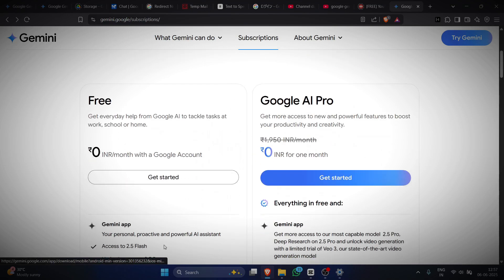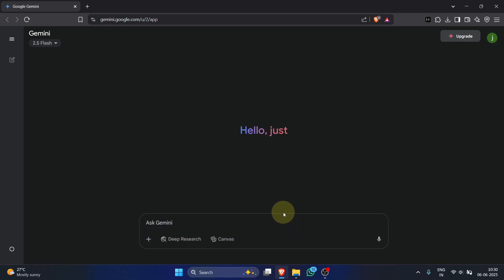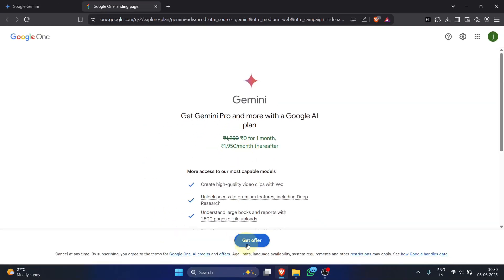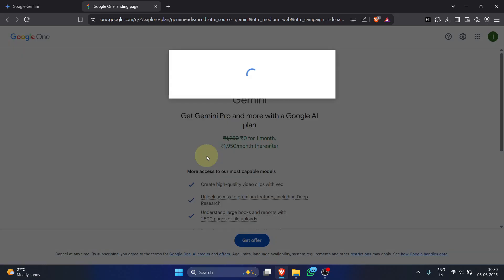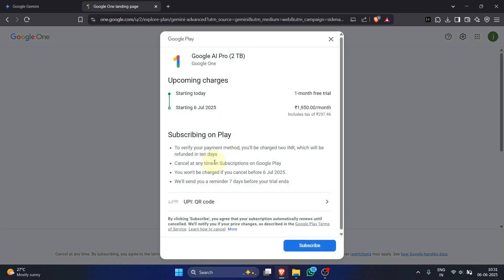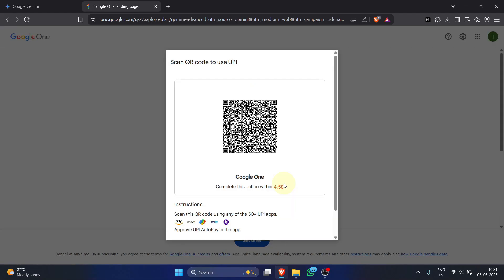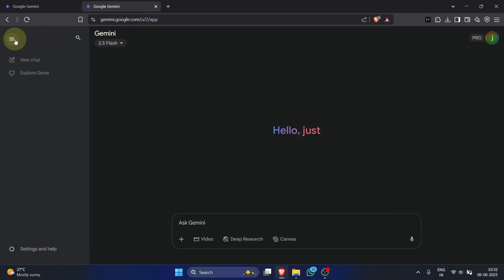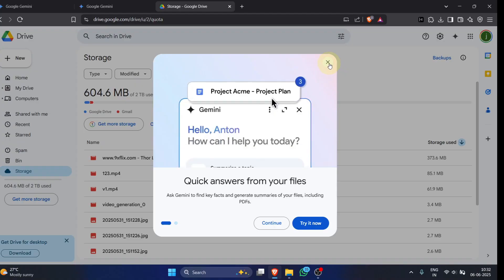How to Get Google Gemini Pro & 2TB Storage for FREE! (Easy Trick)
Topic:  How to Get Google Gemini Pro & 2TB Storage for FREE! (Easy Trick)

Unlock the full potential of Google's most advanced AI and secure a massive amount of cloud storage without spending a dime! In this comprehensive, step-by-step tutorial, we show you the exact method to activate a free trial of the Google One AI Premium plan, which includes both Google Gemini Pro and a staggering 2TB of cloud storage on Google Drive.

Stop wondering if it's possible—we'll prove it is. Follow along as we guide you through the entire process on-screen. You'll learn:

The simple steps to navigate the Google One AI Premium landing page and claim your one-month free access.
A clear walkthrough of the Google Play subscription window, including how to add a payment method (like a card or UPI) for the standard trial verification.
Full transparency on the small, refundable ₹2 verification charge required to start the trial.
Worried about getting charged? We've got you covered. We place a strong emphasis on the most crucial step: remembering your cancellation date. We'll show you where to find it so you can set a reminder and enjoy the premium benefits for the full trial period completely risk-free, avoiding any unwanted charges.

By the end of this video, you will have successfully upgraded your account to Gemini Pro and will see your Google Drive storage capacity boosted to a massive 2TB. Whether you want to leverage cutting-edge AI for complex tasks or simply need more space for your photos, videos, and files, this offer is a game-changer.

If you're ready to supercharge your digital life, hit play and let's get you set up with Gemini Pro and 2TB of free storage today!

How to get Google Gemini Pro for free?
Is Google Gemini Pro free?
How to get 2TB free Google Drive storage?
What is the Google One AI Premium plan?
Get free cloud storage from Google.
Activate Google Gemini Pro.
How to upgrade to Gemini Pro?
Is the Google One AI Premium trial really free?
How to cancel Google One AI Premium before being charged?